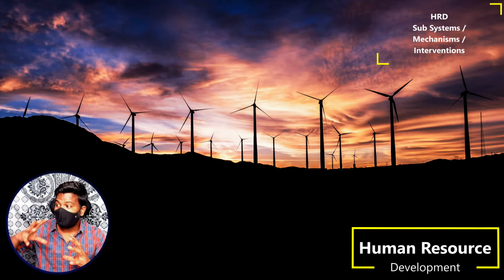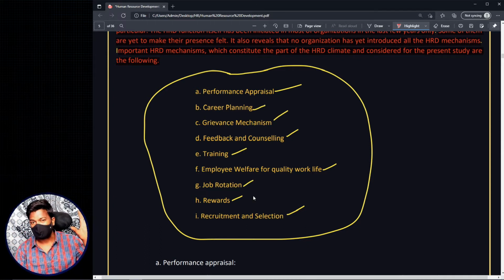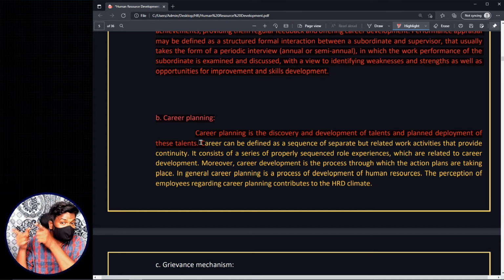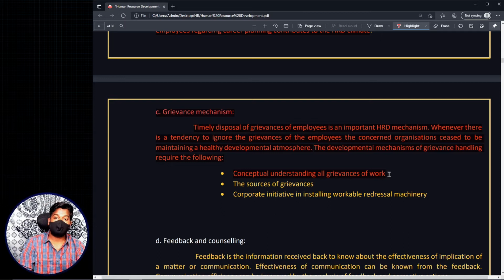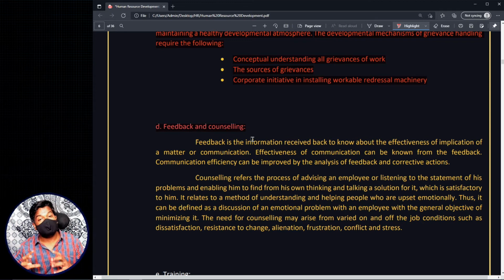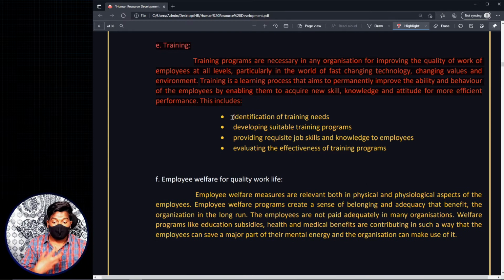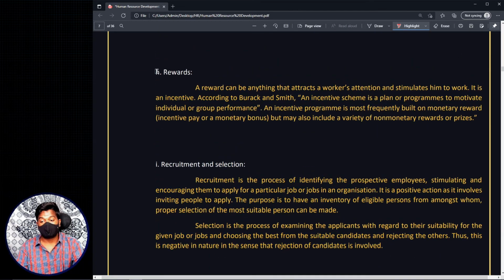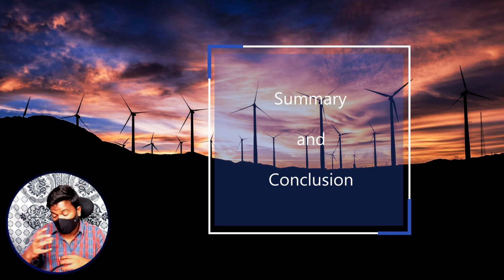HRD 3: HRD Mechanisms / HRD Interventions / HRD Subsystems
Let's look at the concept of HRD Subsystems / HRD Mechanisms / HRD Interventions along with the basic fundamentals and all the related topics like Performance Appraisal, Career Planning, Grievance Mechanism, Feedback and Counselling, Training, Employee Welfare for quality work life, Job Rotation, Rewards, Recruitment and Selection.

✅ We will be using notes that I have prepared from various sources and as many examples as required as a references.

✅ Human Resource Development fundamentals for MBA, BBA, UGC NET.

✅ Classes uploaded every alternate days :)

✅ Next Topics: Training, Coaching and Mentoring, Counseling, HRD Culture and Climate, Career Management, HRD Matrix.

✅ Feel free to correct me if I'm wrong!
✅ This should be it, Thanks for visiting!